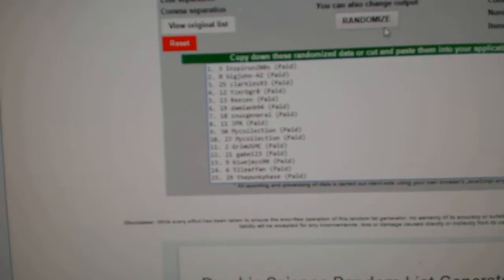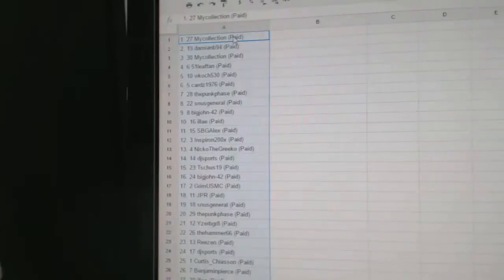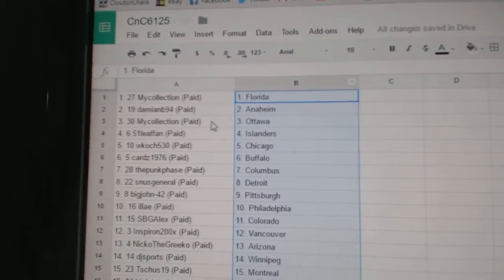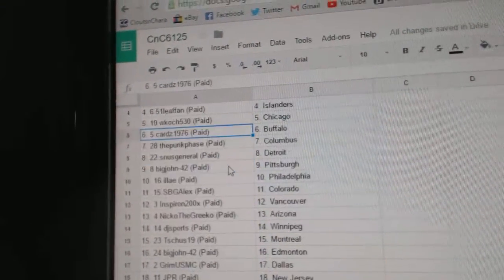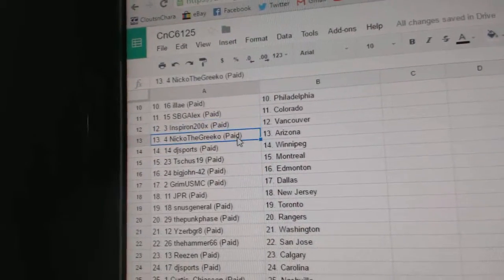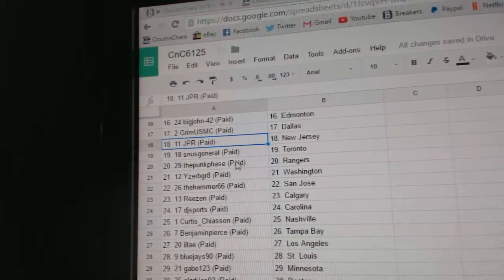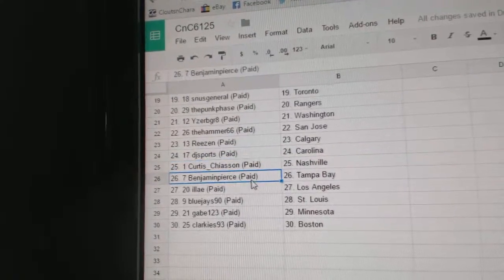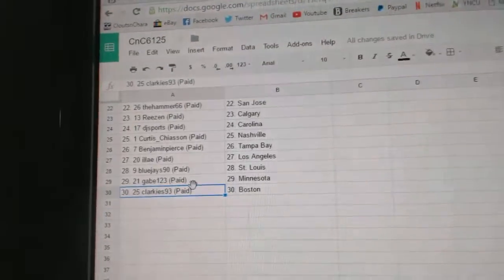C&C #6126 Team Randoms